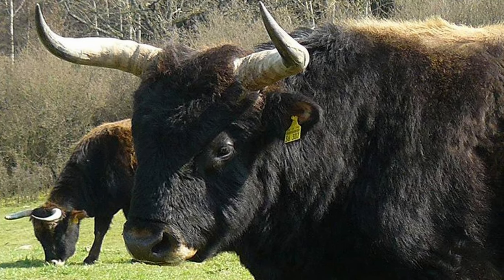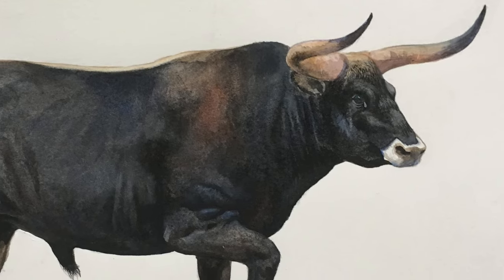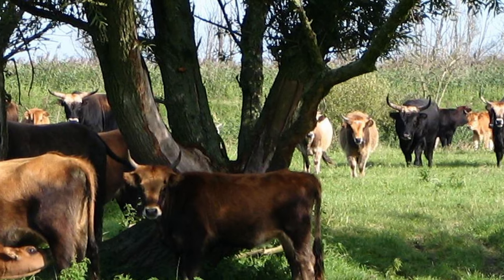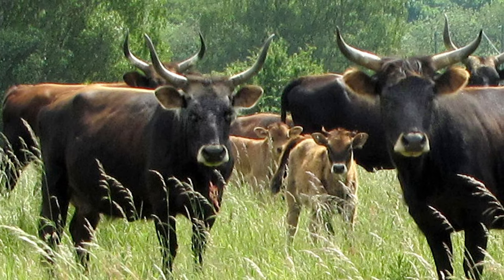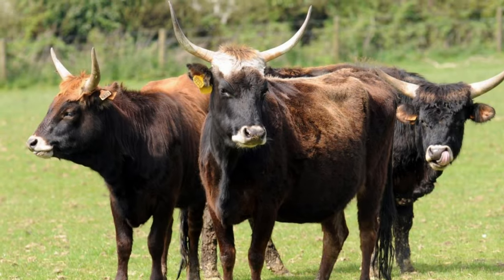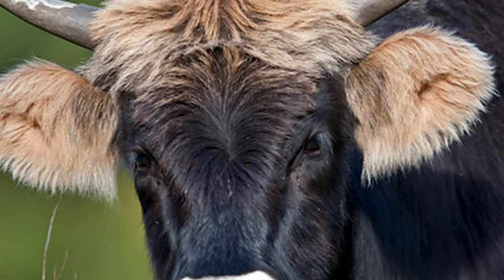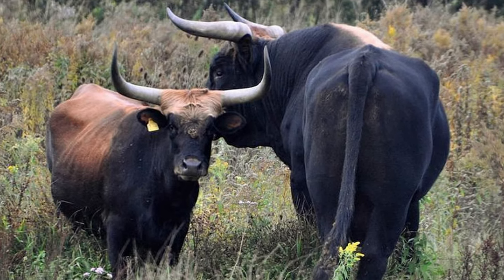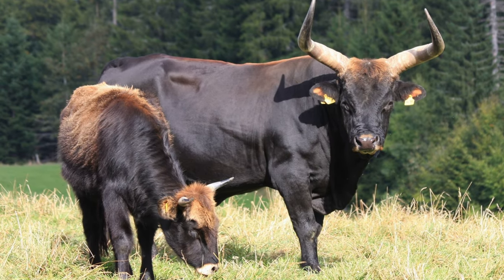Heck Cattle | Hitler’s Aurochs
Heck cattle are a breed of domestic cattle developed in Germany. They were engineered by the Heck brothers in the 1920s and 1930s in an attempt to replicate the extinct Aurochs cattle breed.